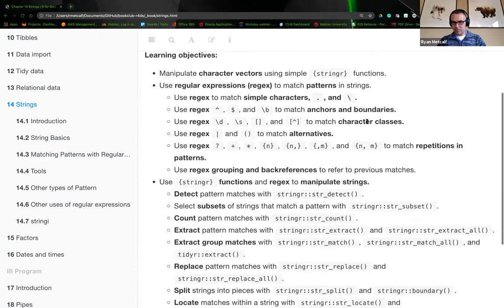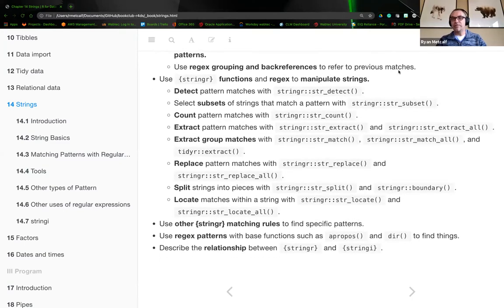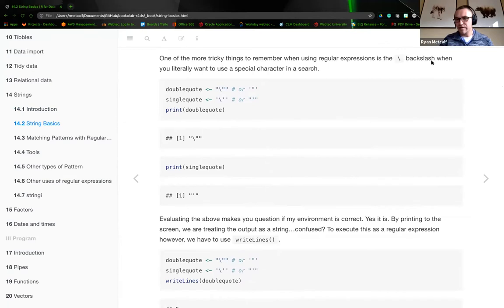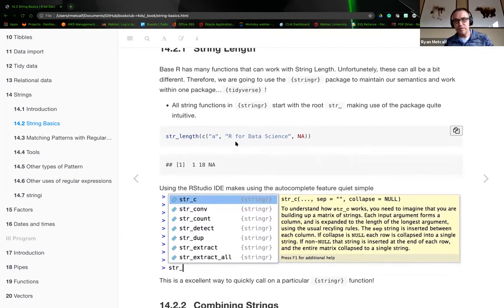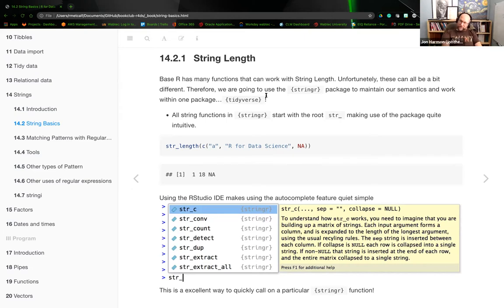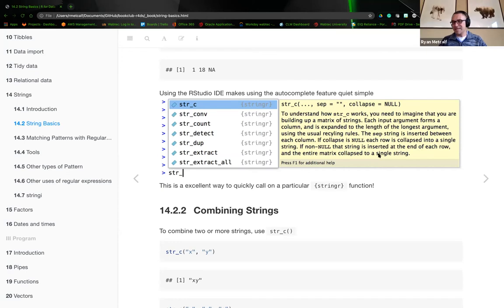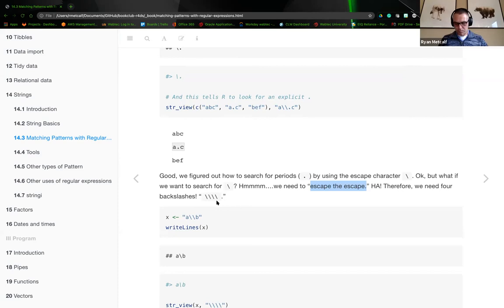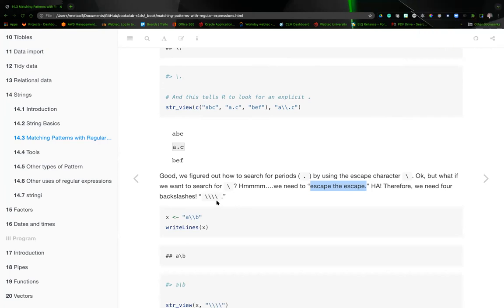R for Data Science: Strings Part 1 (r4ds05 14)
Ryan Metcalf begins Chapter 14 ("Strings") from R for Data Science by Hadley Wickham & Garrett Grolemund on 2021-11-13, to the R4DS Book Club. Cohort 5